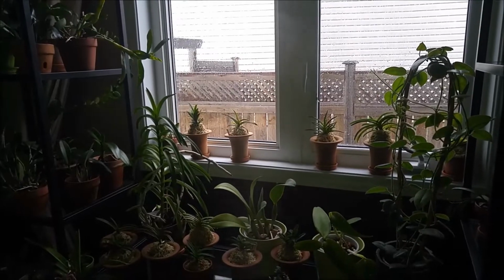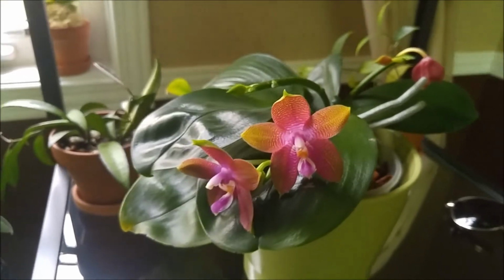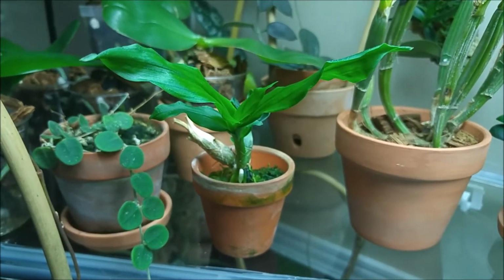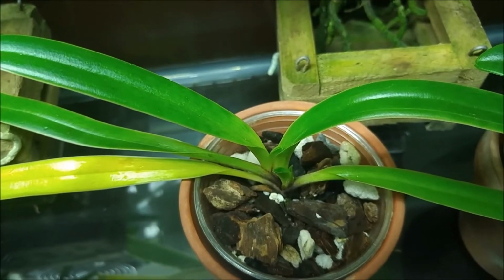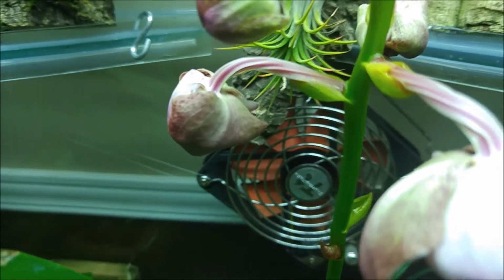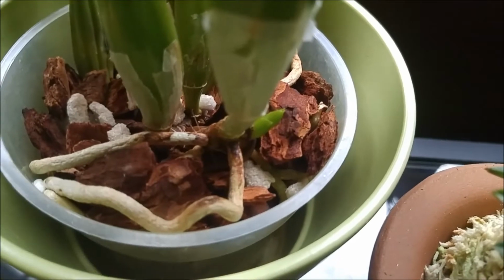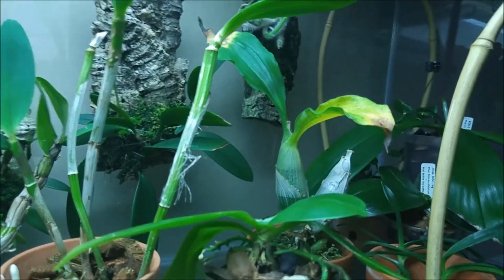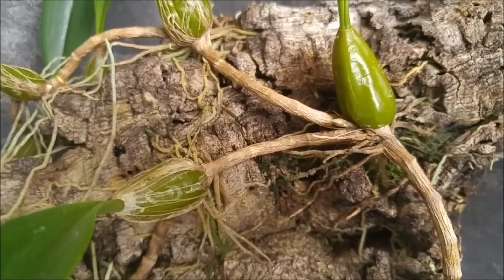April 2020 orchids update: some blooms, some buds, some new growths...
Orchid plants mentioned in this video:
Phalaenopsis gigantea x violacea
Phalaenopsiss Kingfishers Dragon Wing
Phalaenopsis Kingfishers PK Passion
Catasetum gladiatorium 'SVO 35' x Catasetum barbatum 'SVO' HCC/AOS
Catasetum pileatum 'Jumbo Green Gold'
Paphiopedilum henryanum
Vanda sanderiana (?)
Cattleya leopoldii v. alba
Cattleya Sea Breeze
Cattleya leopoldii
Phalaenopsis javanica
Bulbophyllum eberhardtii